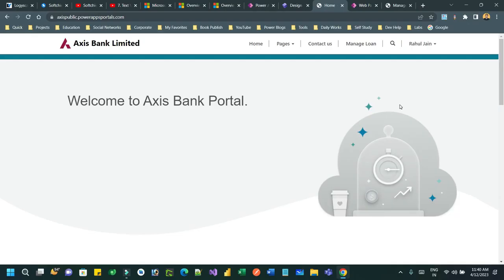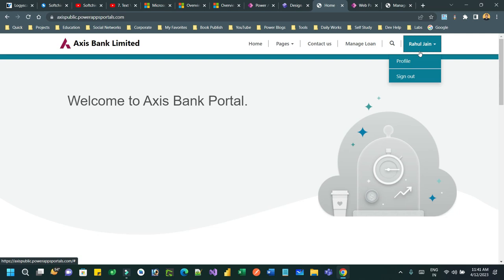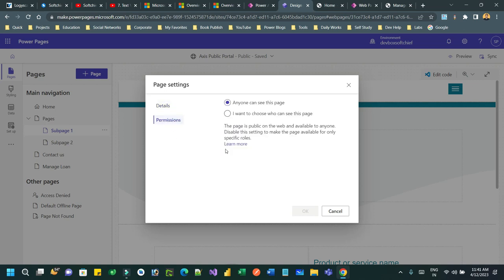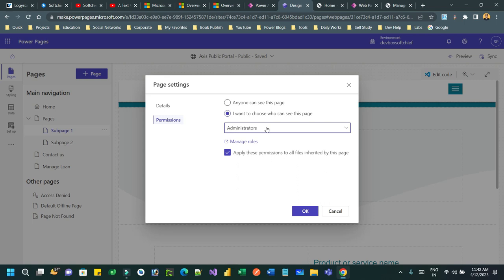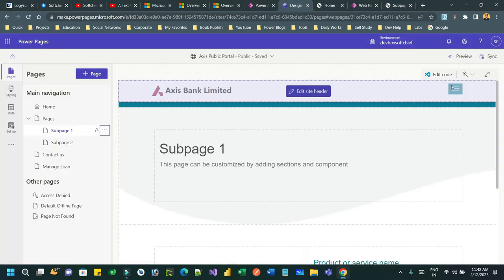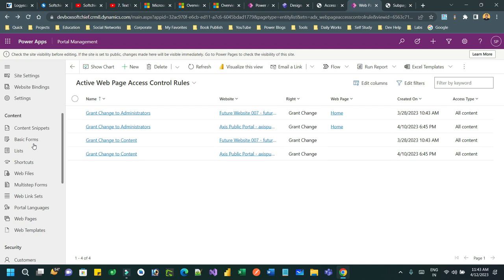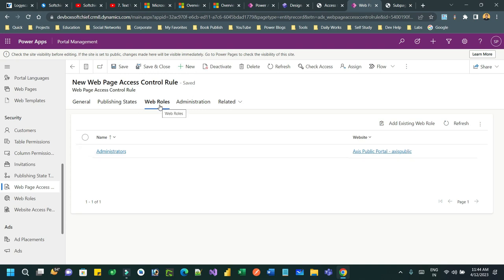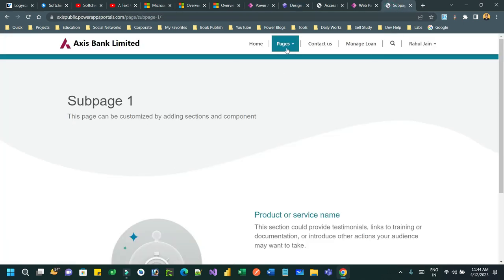Web Page Access Permissions in Power Pages - Demo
This video explains the below points on Dynamics 365 Customer Engagement CRM: Web Page Access Permissions in Power Pages Web Page Access Permissions in Power Pages - Demo